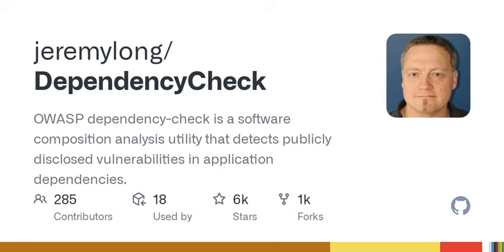GitHub - jeremylong/DependencyCheck: OWASP dependency-check is a software composition analysis ut...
OWASP dependency-check is a software composition analysis utility that detects publicly disclosed vulnerabilities in application dependencies. - jeremylong/DependencyCheck